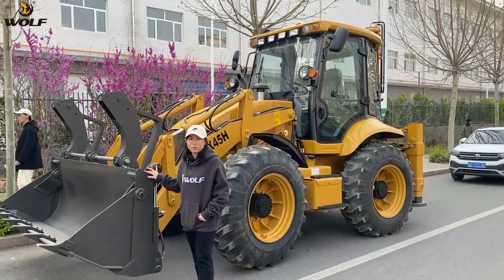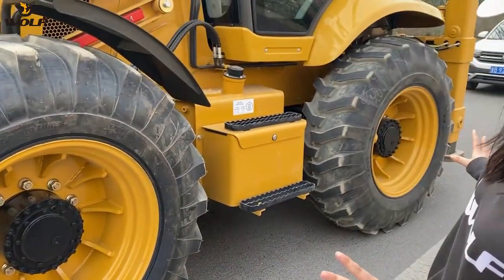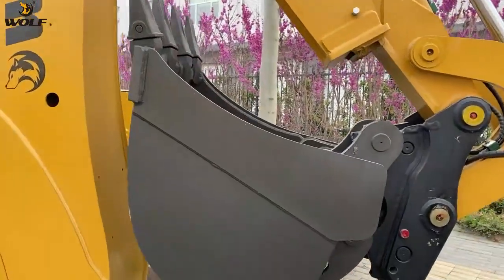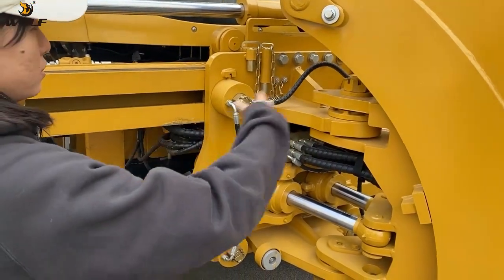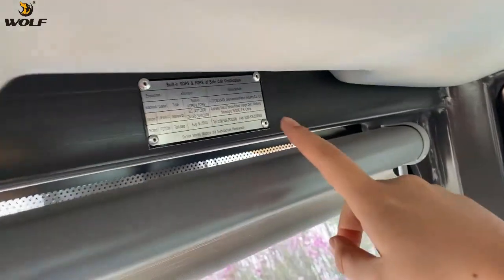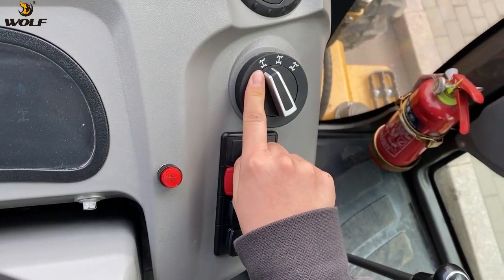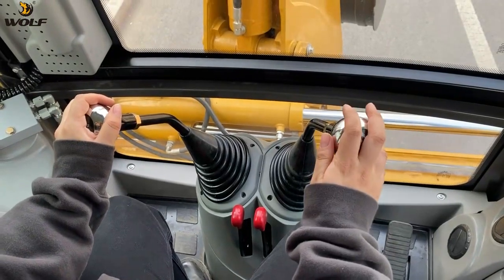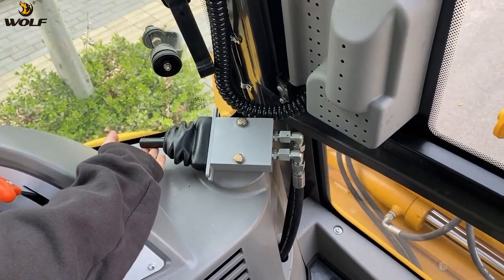Wolf backhoe loader JX45H introduction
A new tyep backhoe loader for construction